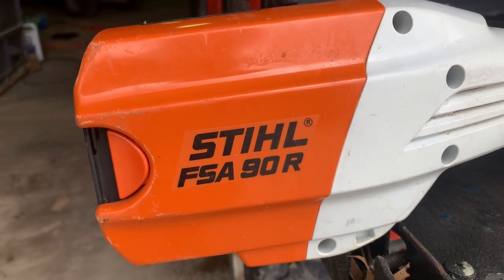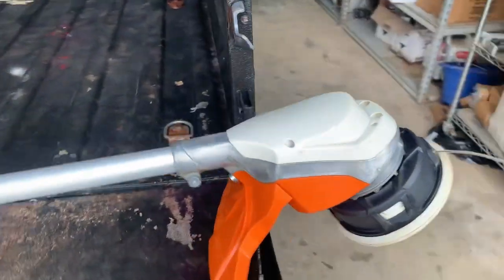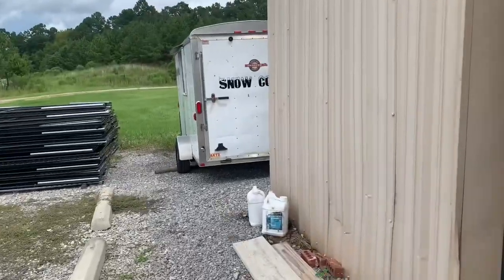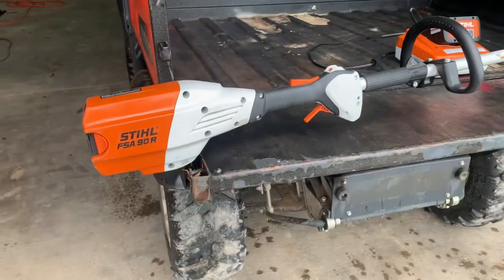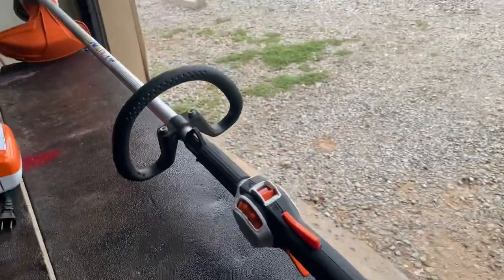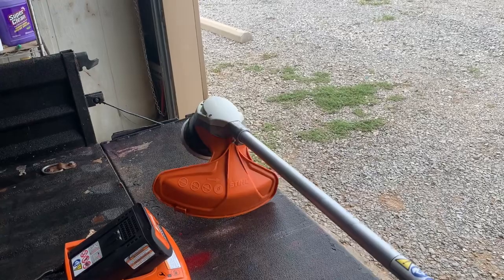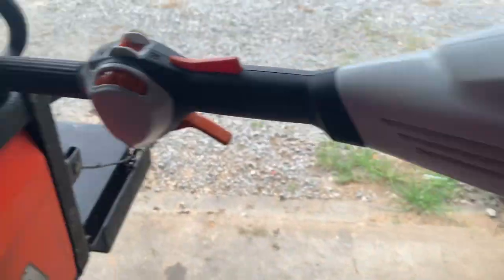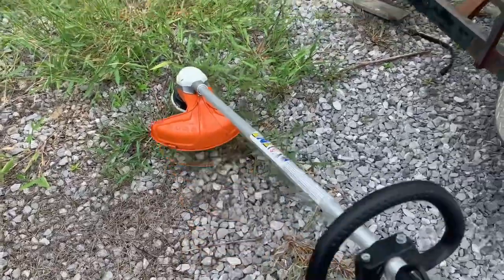Is the STIHL FSA90 R electric weed eater worth buying. Quick specs on the Stihl electric weed eater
This is the best electric weed eater I ever seen. Still not better then a gas powered weed eater. But it is the only electric weed eater that impressed me.